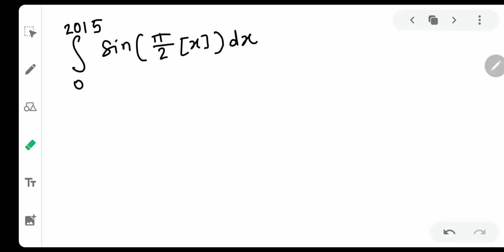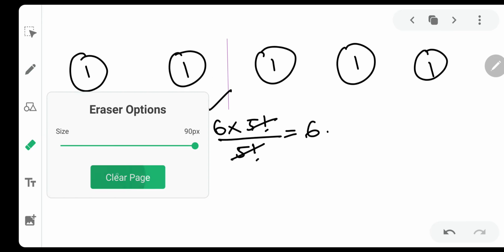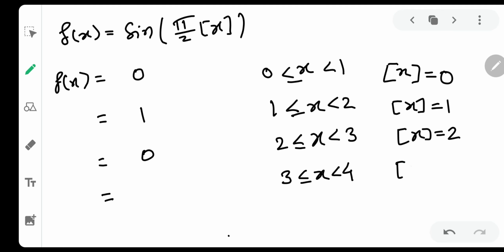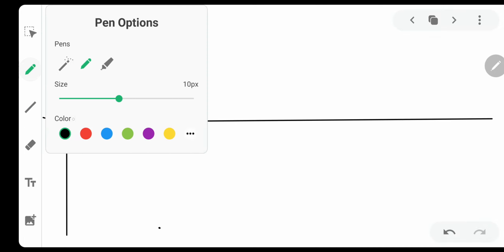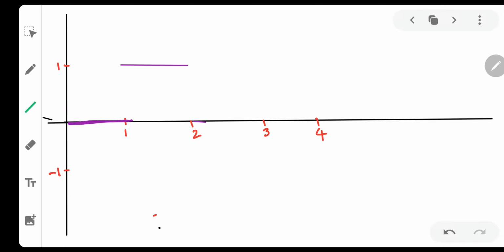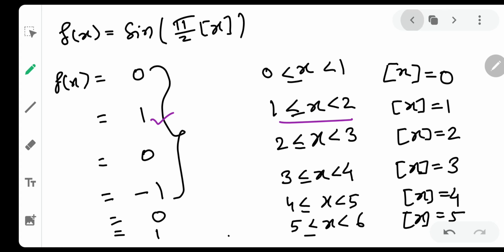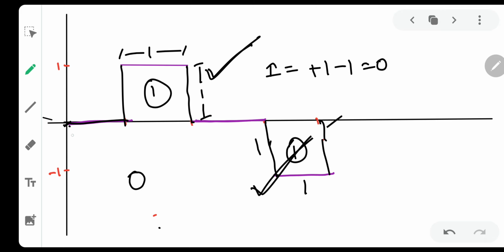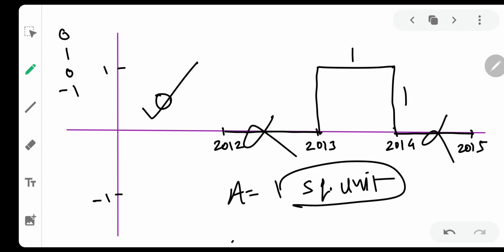Integration of gif functions | Graphical solution | JEE Mains and Advanced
In this video we are understanding the Graohical approach to solve the Integration of gif functions.